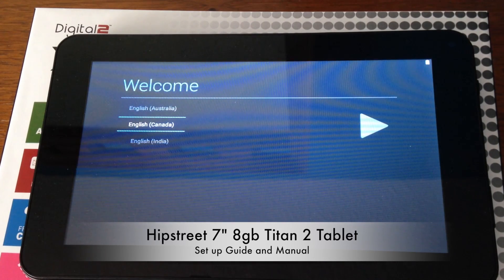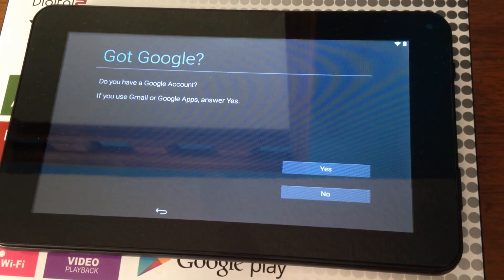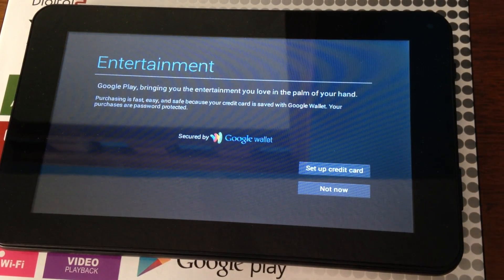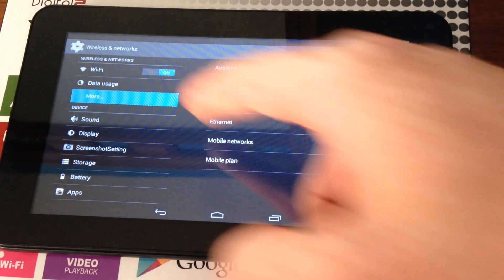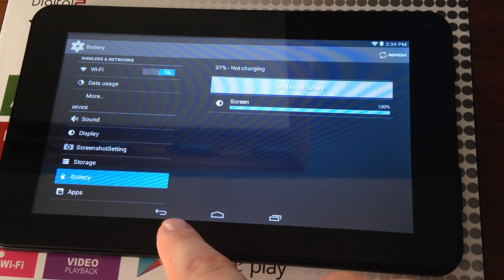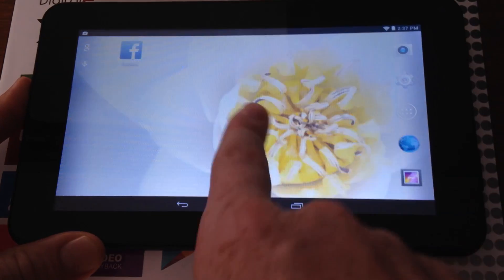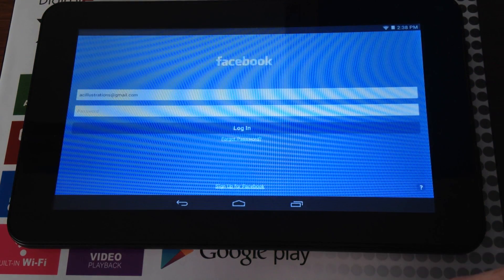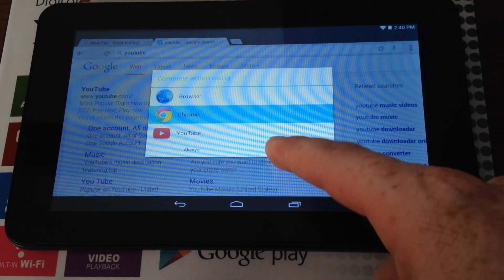Hipstreet 7" 8GB Titan 2 Tablet SET UP GUIDE, MANUAL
how to set up, turn on for the first time, Manual for Tablet. How to download Facebook , twitter, email, google, google maps, apps,
Tutorial
7" touchscreen with glossy finish offers high-resolution and full-colour LCD TFT display so you can enjoy vivid colours and amazing clarity in your movies and videos
1.2GHz dual-core A9 CPU processor with 512MB of RAM for faster operation and smooth performance when viewing multimedia, accessing online accounts, getting e-books, playing your favourite apps, or connecting to family and friends
8GB flash memory storage provides room to save your important files
Expandable to 32GB by transferring files to a micro SD card (sold separately)
Connect your tablet to various peripherals like your memory stick or flat-screen monitor with the micro USB 2.0 port
Take photos or capture video with the built-in front-facing camera
Enjoy access to thousands of cool aps on Google Play
Runs on Android 4.2 Jelly Bean operating system in English and French